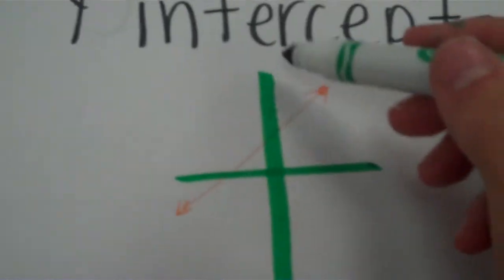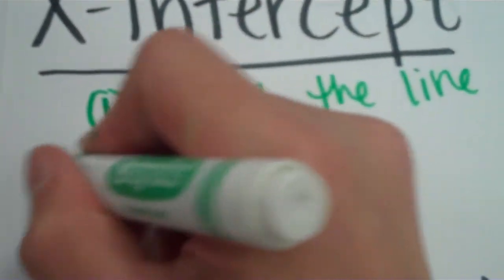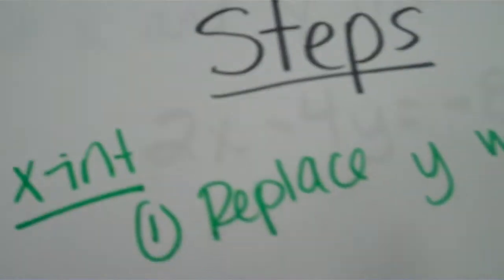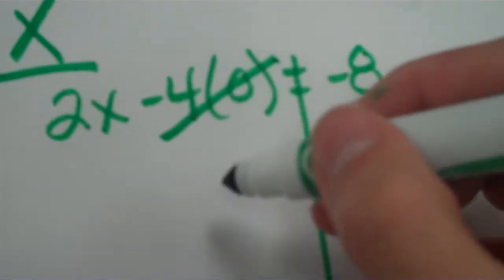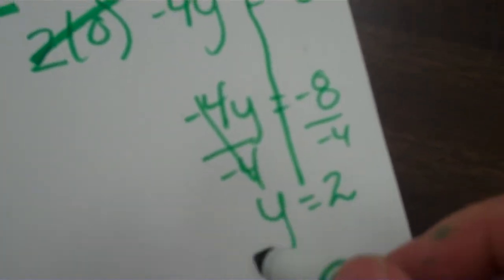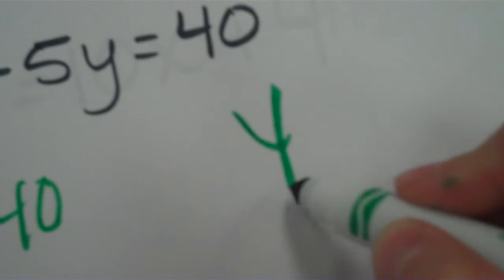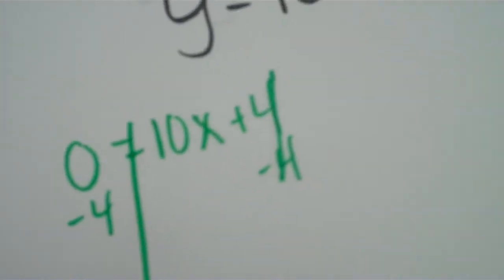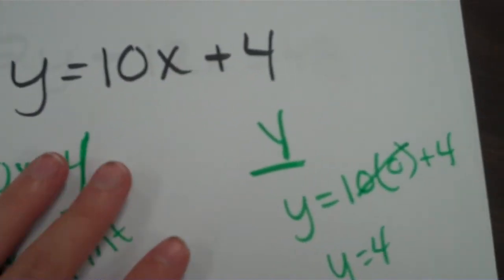Finding X and Y Intercepts